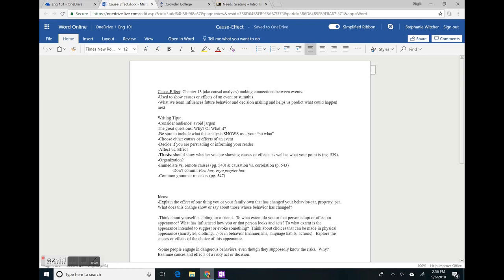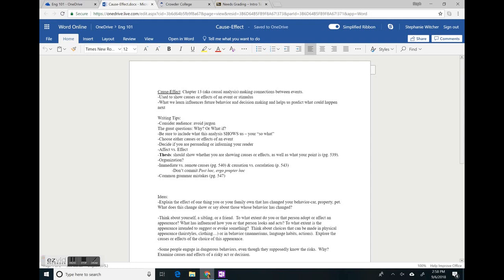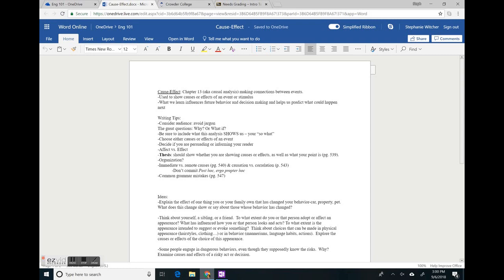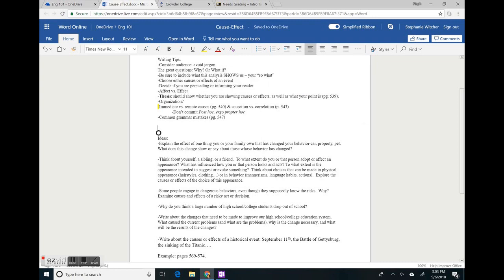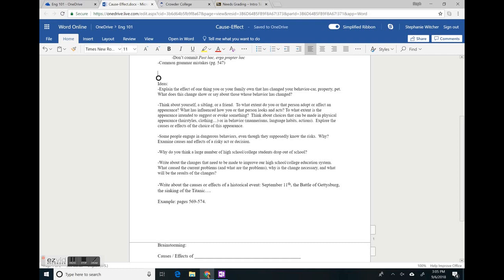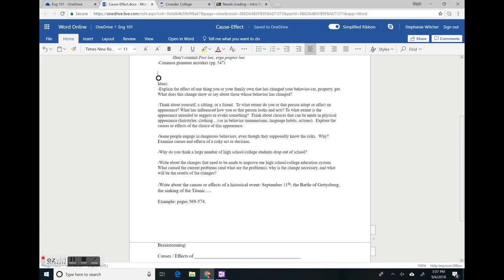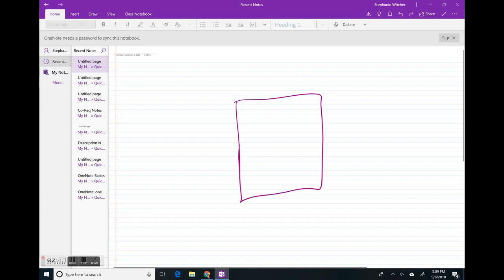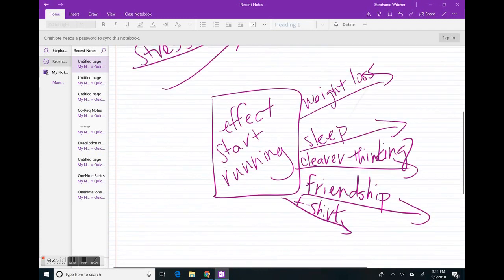Cause-Effect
How to write a cause-effect paper